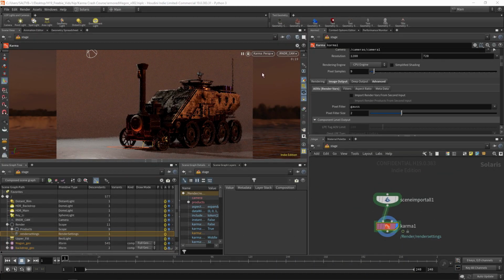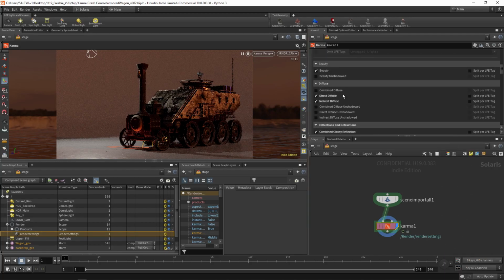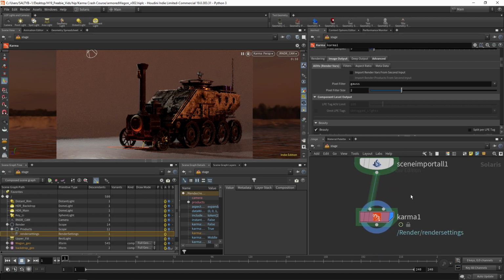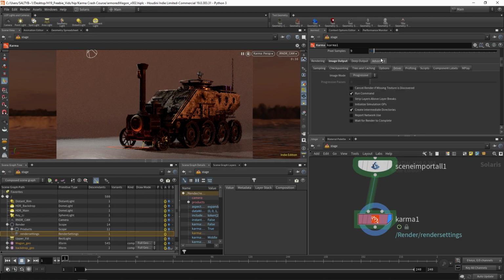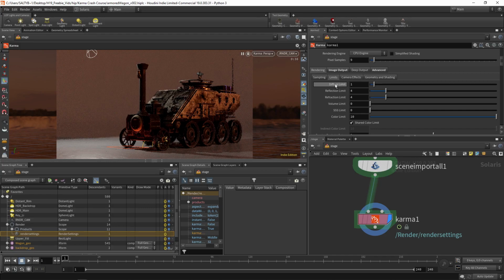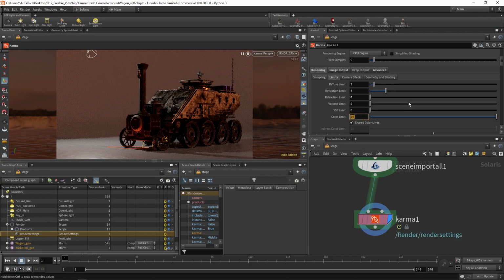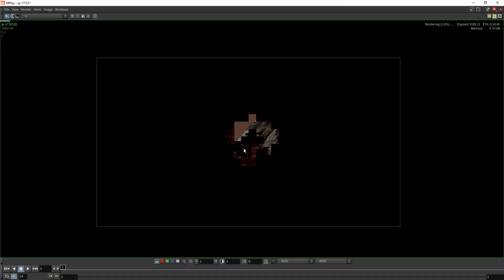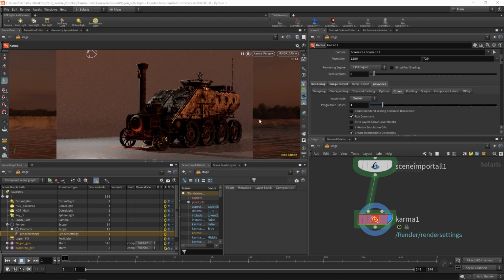Crash Course to Karma - Part 002 - Houdini 19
for awesome resources and Houdini courses